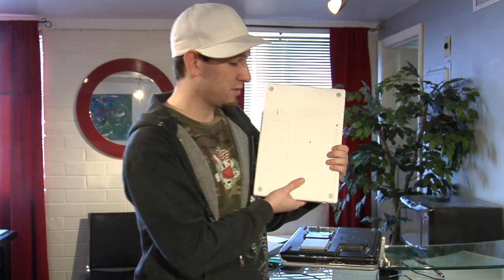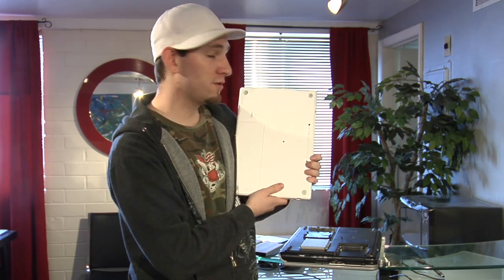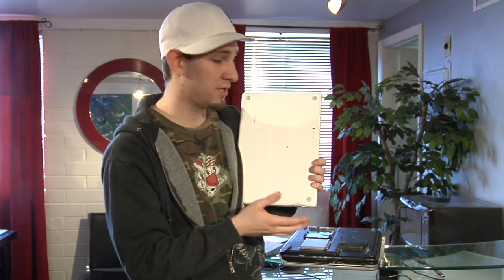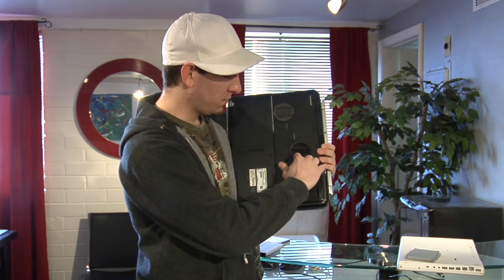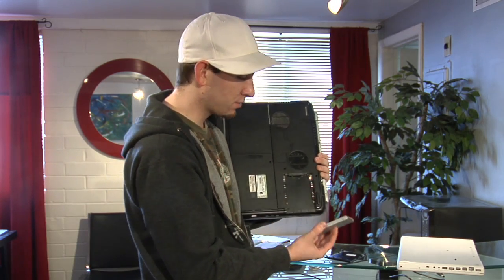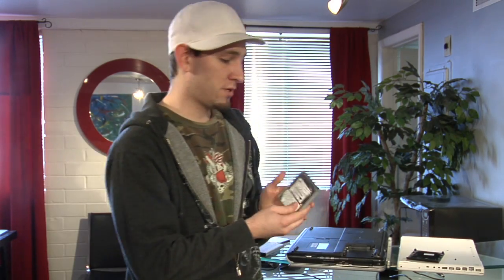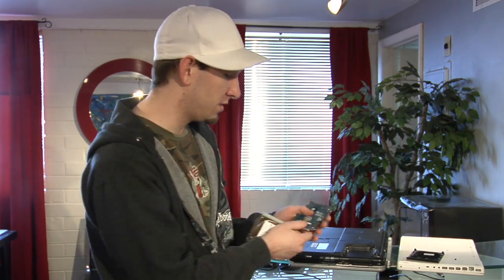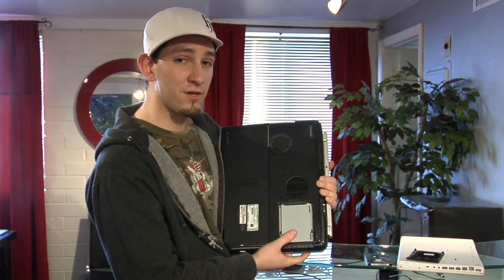Laptop Hard Drives : About Problems Installing a Hard Drive on a Laptop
Some problems that may occur when installing a hard drive in a laptop computer include not being able to get to the hard drive from the easiest position or having the wrong hard drive for the computer. Fix any problems that come along when installing a laptop hard drive with help from a computer specialist in this free video on laptop hard drives.

Expert: Bryan Moffett
Bio: Bryan Moffett has spent many years working with computers. Moffett works as a specialist at PC Laptops. He works with computers and laptops, defraggin, building and fixing them.